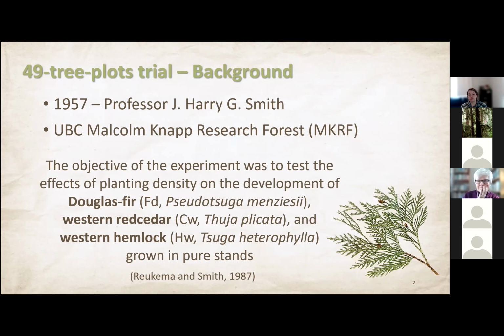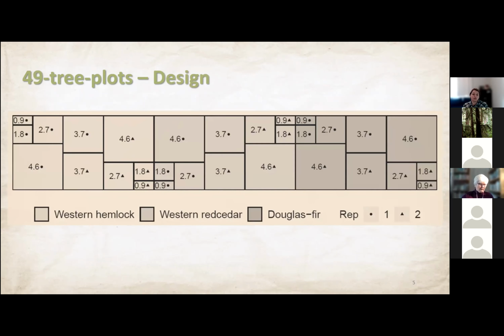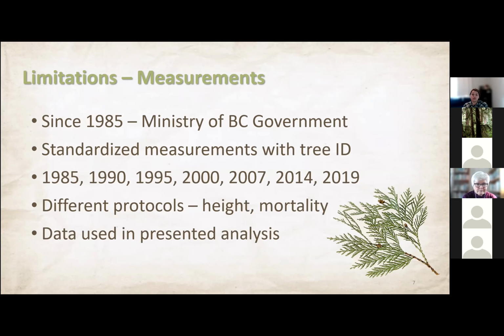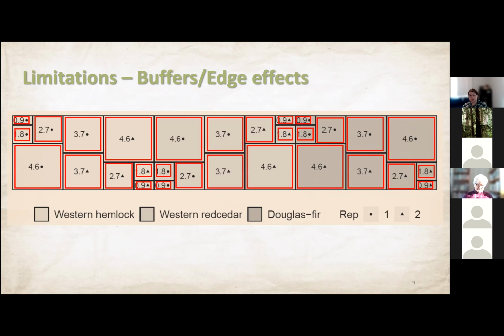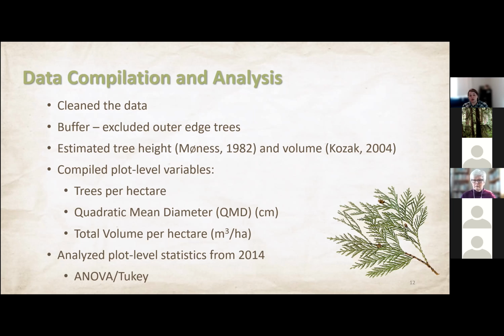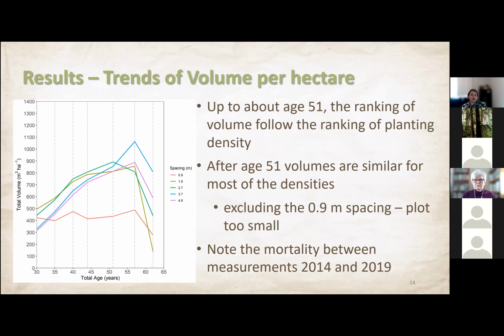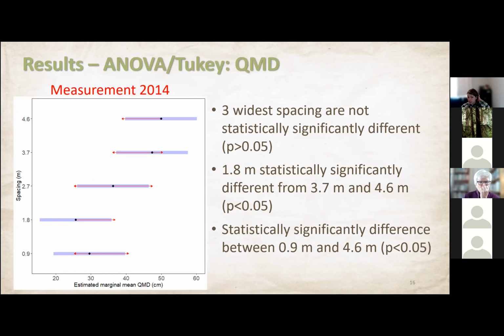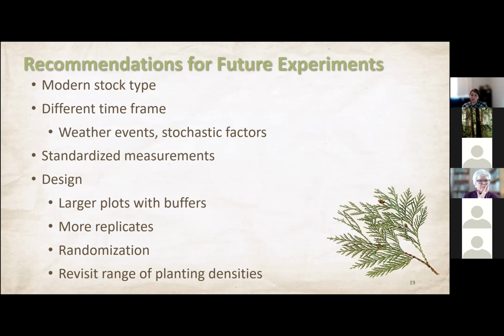Analysis of an Espacement Trial at the Malcolm Knapp Research Forest ¬- Andrea Cameron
Analysis of an Espacement Trial at the Malcolm Knapp Research Forest ¬- Andrea Cameron, UBC